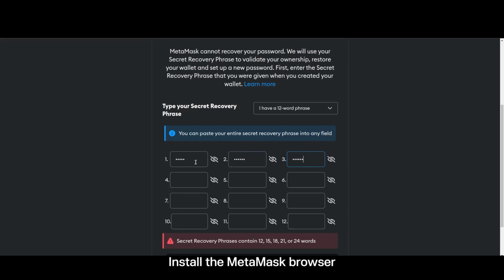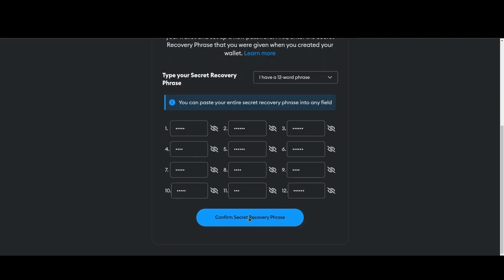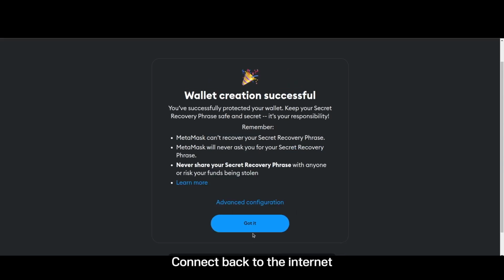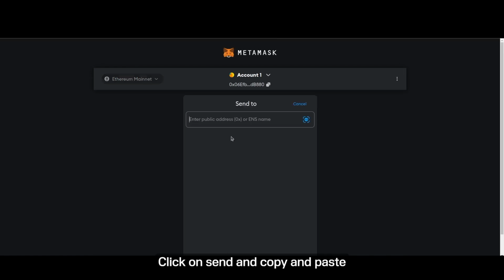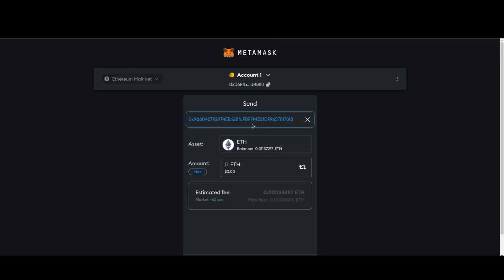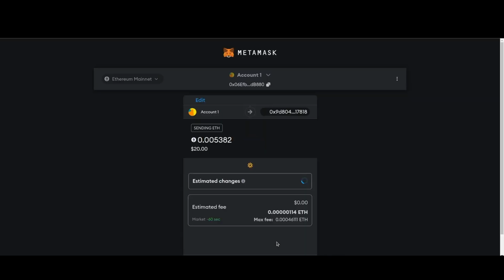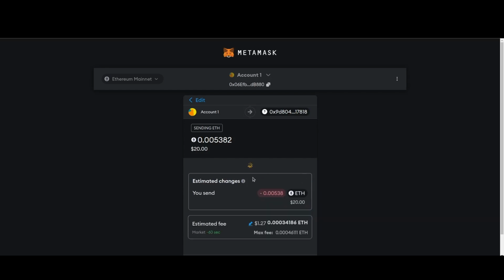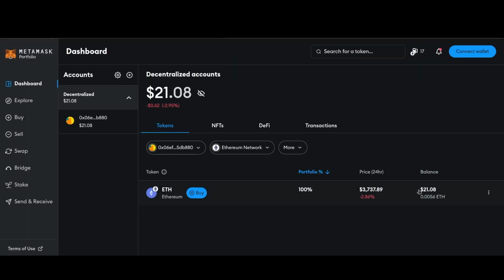How to Withdraw Ethereum from Material Wallet using MetaMask | Crypto Hardware Wallet | Tutorial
This tutorial shows how to withdraw Ethereum or any ERC-20 token from your Material Wallet using MetaMask. But before starting this process, we highly recommend reading our "Good Security Practices" article
This resource provides essential insights to protect your wallet against security breaches and hacker attempts.

Download the MetaMask app from the App Store or Play Store, or use it on your PC. Open MetaMask and tap "Get Started," then select "Import using secret recovery phrase." Now, carefully enter your private seed phrase from your Material Bitcoin card, or scan the QR code if available.

Set a strong password, confirm it, and complete the import process. Your wallet is now ready to use! To cash out, simply select Ethereum from your assets list.

Always ensure you're in a secure environment when entering your seed phrase, and never share this information with anyone.

Once the transaction is complete, you can verify your wallet balance using our tool
Simply copy and paste your wallet address or scan its QR code to confirm that all transactions are completed within minutes.

Remember, always ensure you're sending assets on the correct network to avoid potential loss of funds.